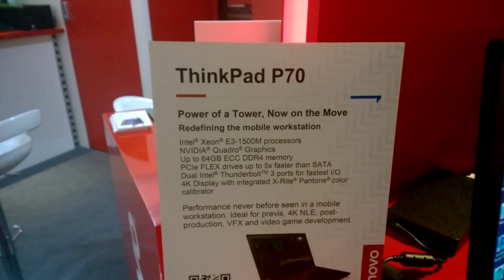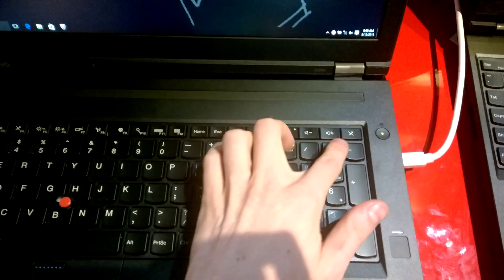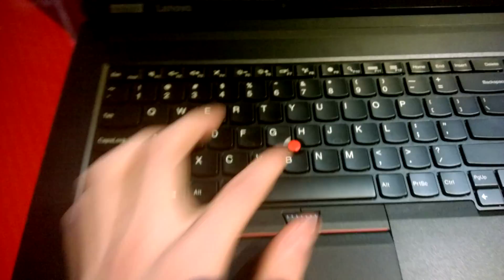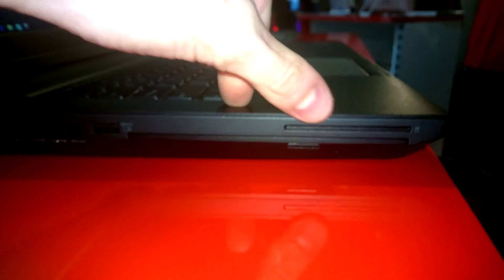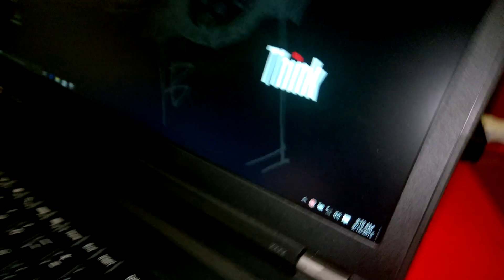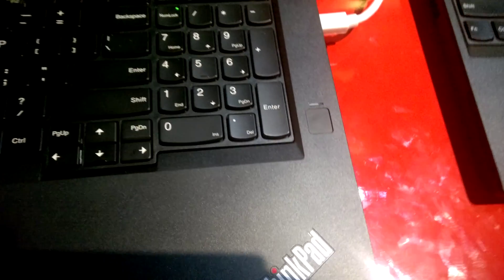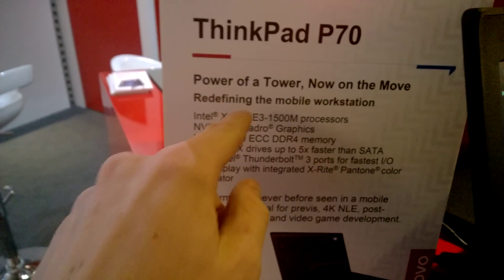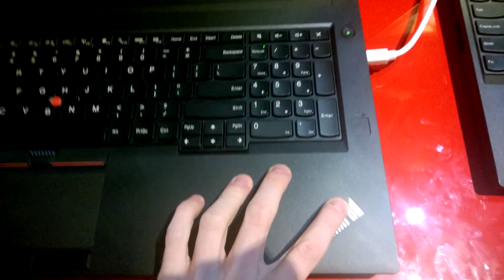IBC 2015: ThinkPad P70 Hands-On Review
Jonas got his hands on the ThinkPad P70 at IBC 2015 in Amsterdam.

Specifications:
Intel Core i7-6700Q (Up to Intel Xeon)
Up to Nvidia Quadro M5000M
Up to 64GB DDR4 RAM (Dual Channel)
Up to 4 storage devices
4K displays (optional multi-touch)
Dual Fan Cooled CPU and GPU